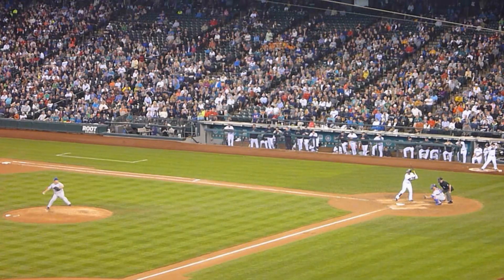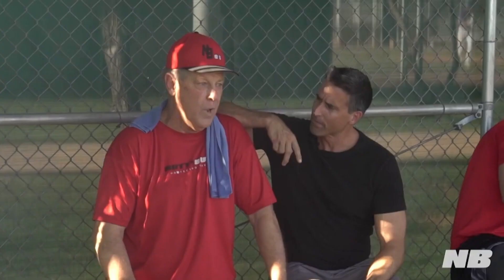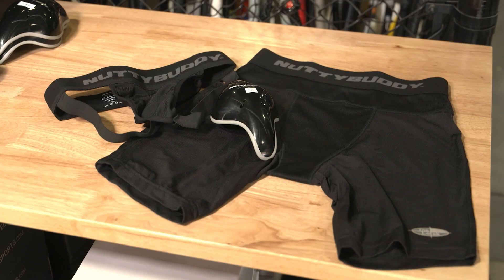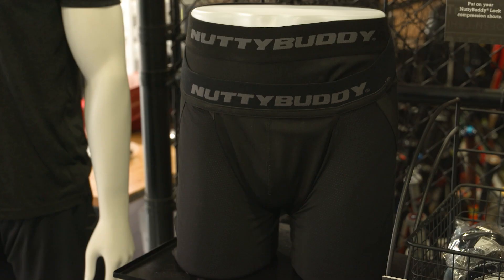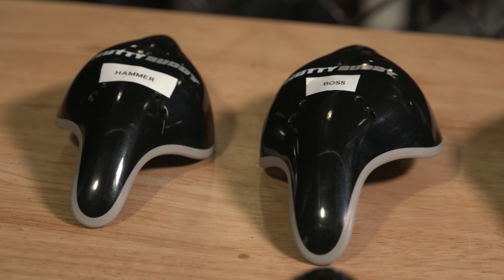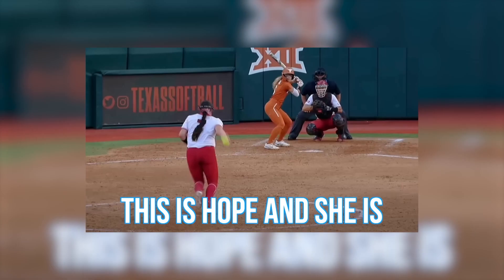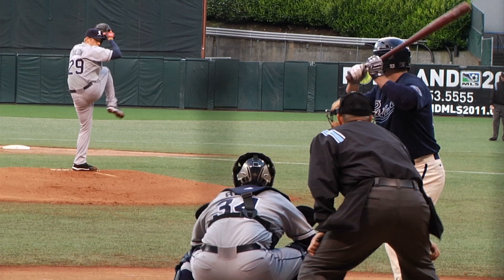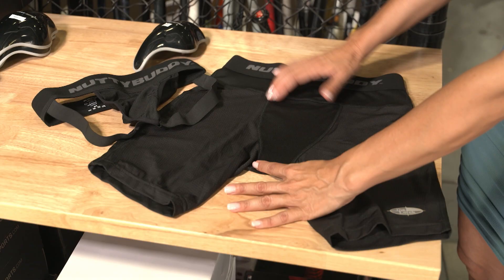Protecting the Boys: NuttyBuddy Takes On Athletic Risks Head-On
The NuttyBuddy® is the most protective, the most comfortable, and above all the only anatomically correct cup on the market!

Founder/Inventor, Mark Littell, a former MLB World Series Champion pitcher, created an entire system to give male athletes the best protection, support, and comfort. This system includes three separate pieces (NuttyBuddy Athletic Cup, NuttyBuddy Jock, and NuttyBuddy Lock Compression Shorts) and is designed from the ground up for maximum protection. The NuttyBuddy Jock to be worn OVER the NuttyBuddy Lock Compression Shorts with the NuttyBuddy Athletic Cup inserted in between is a system that has been proven to work again and again over the past 16 years. We invented this system with a NuttyBuddy Cup because this cup is not flat, it is anatomically correct and is curved to fit snug to your body. You get the best of both worlds—luxury and protection.

BSLCPP NUTTYB 0001